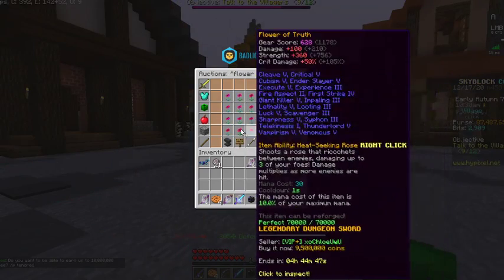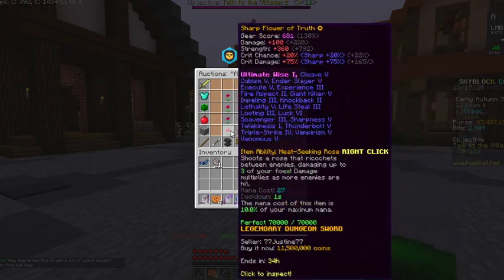Risk and Reward - Hypixel Economics - Episode 3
Every new investment is a risk.

  Research item in advance
  Look up item at different times of day
  If enchants are a factor compare it among items of same type
  Don’t tie up all your money in new investments
  You have to take risks to make money
  Learning is its own reward
  Money comes after you gain knowledge